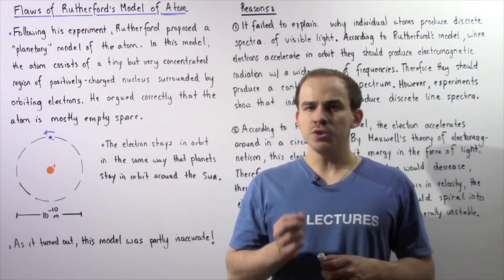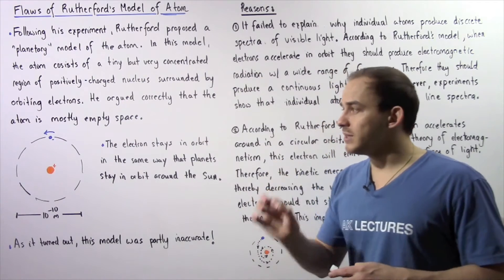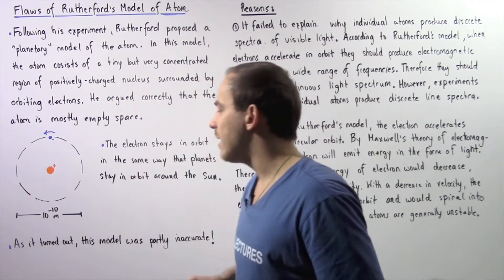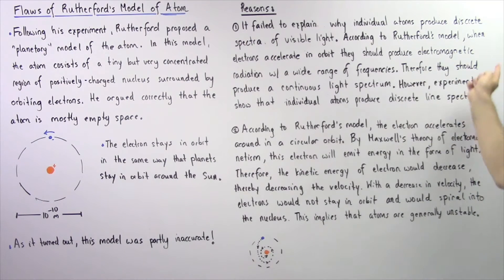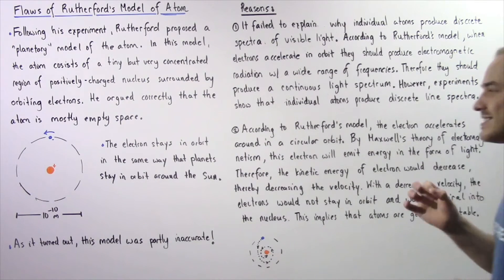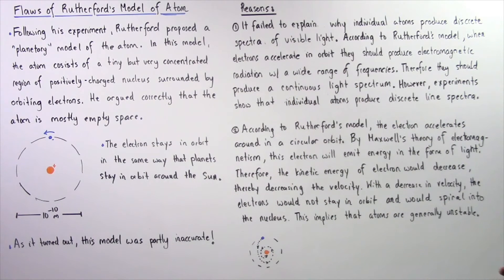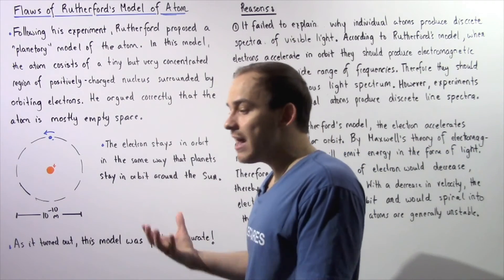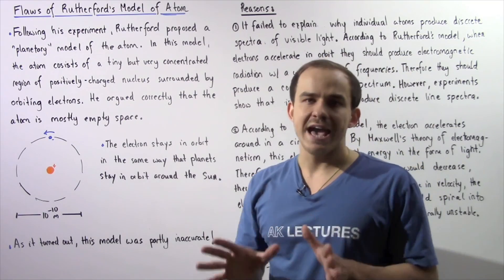Flaws in Rutherford's Model of the Atom